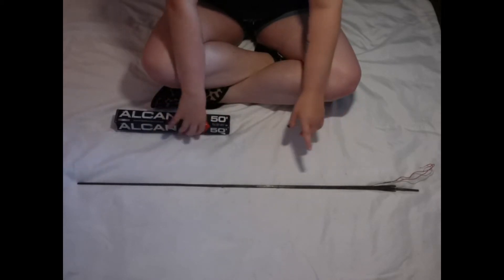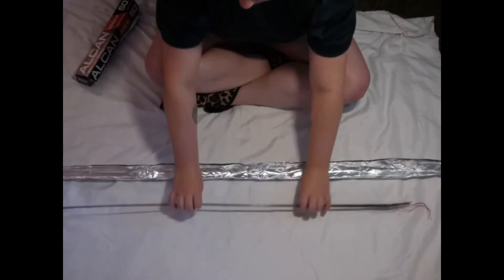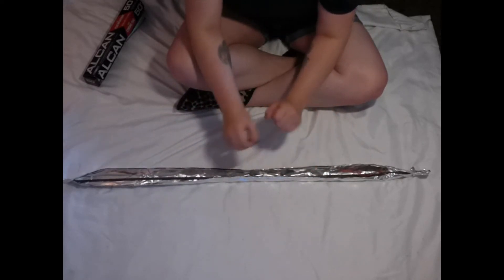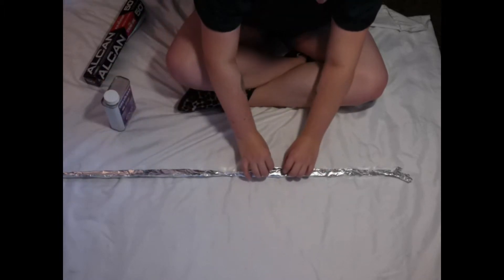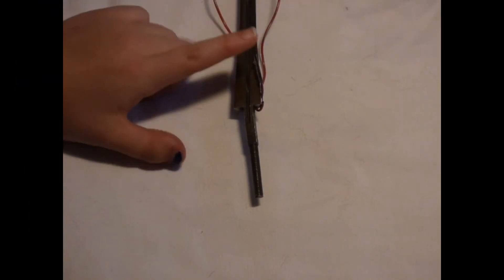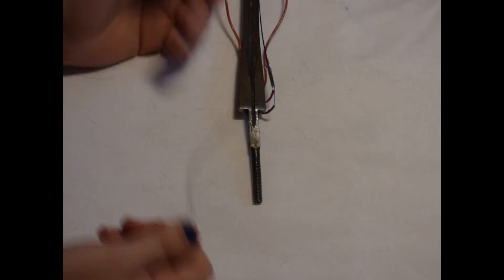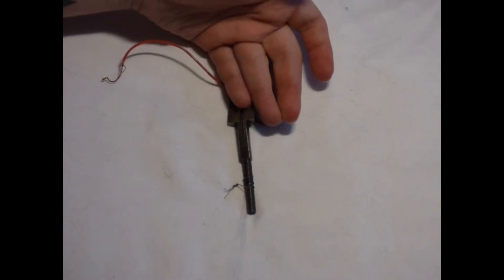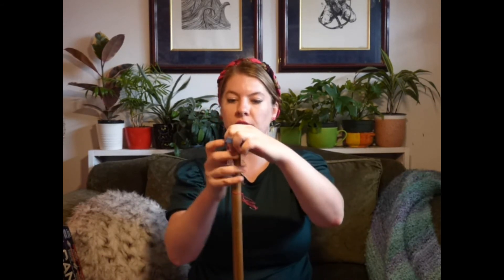How to Prepare an Epee to be Rewired: Using an Acetone Bath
In order to do a proper rewiring job, the initial blade preparation is critical. Learn one method to prepare for a rewire, along with some tips and tricks, and the pros and cons.